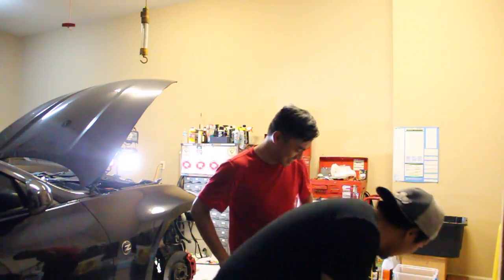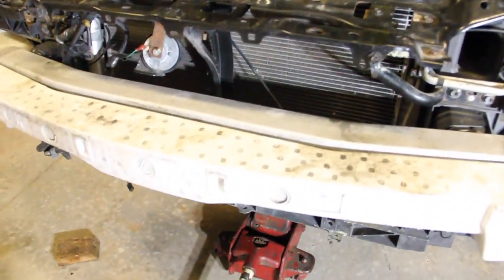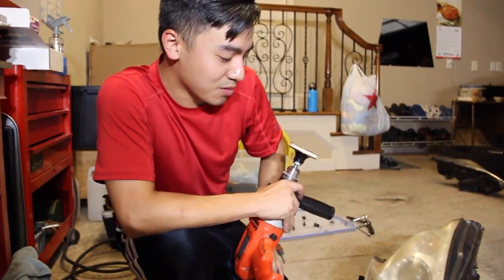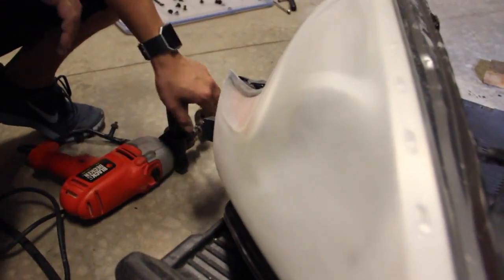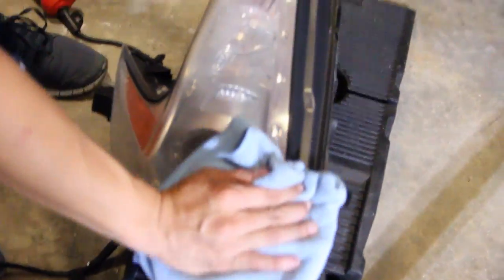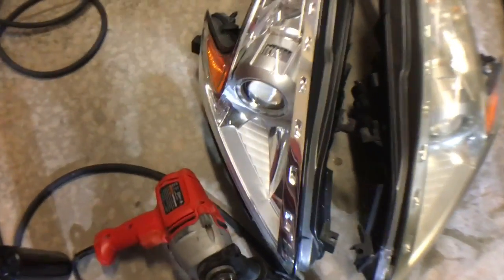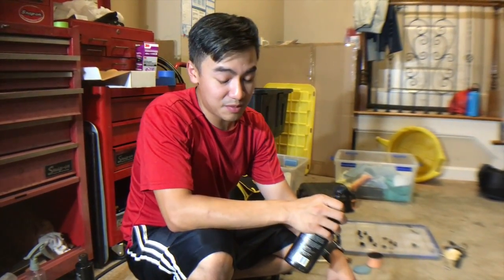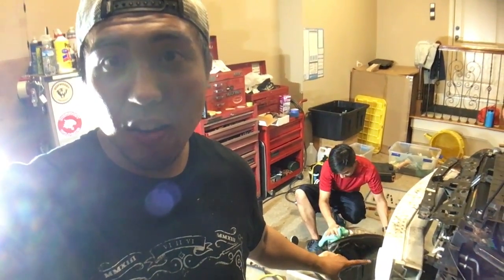RESTORING foggy HEADLIGHTS on the Z34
These headlights were so hurt from sun and heat... but look at how new they look now!

Follow Me
Meg IG // @m1lllz
Meg and Johnny IG // @jamcams

2009 370z Z34